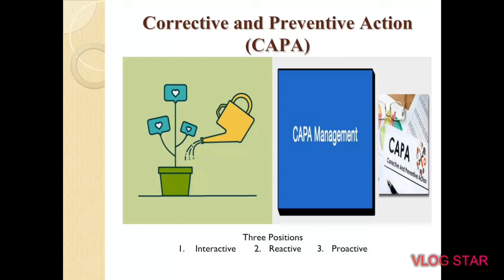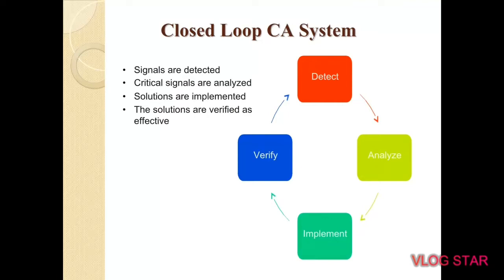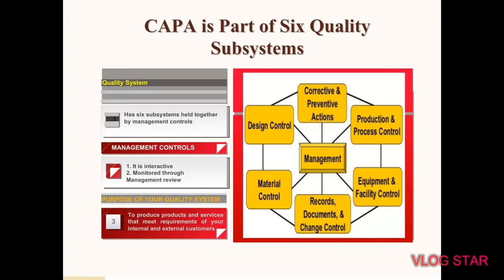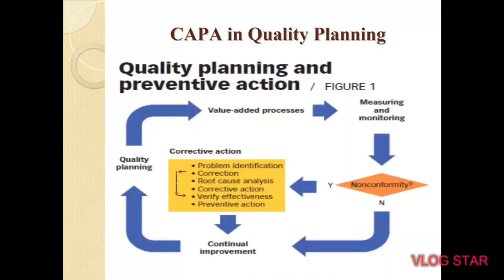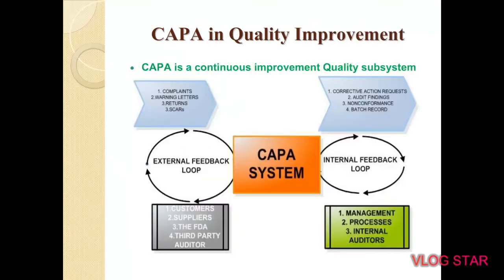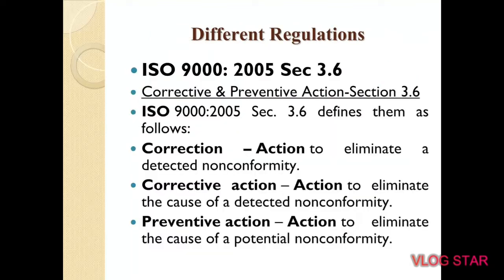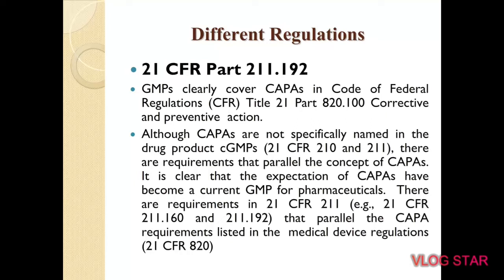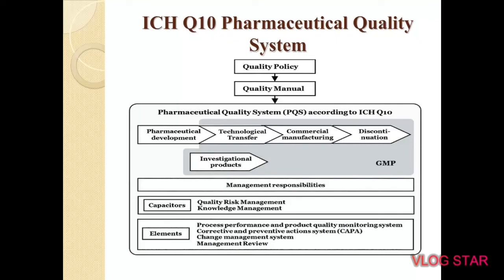Quality Event Management & CAPA System (Corrective and Preventive Action) Requirements (in English)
1. Definition of CAPA
2. Definition of Remedial Action
3. Definition of Corrective Action
4. Definition of Preventive Action
5. CAPA principal
6. Different examples of CAPA cycle
7. Regulatory requirements of CAPA
8. Impact Evaluation
9. CAPA Lifecycles
10. CAPA Implementation